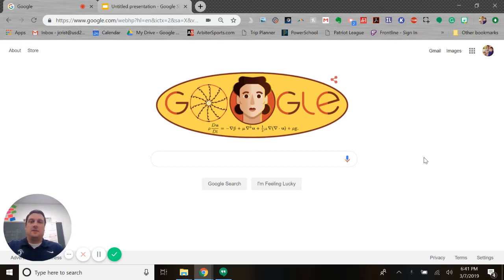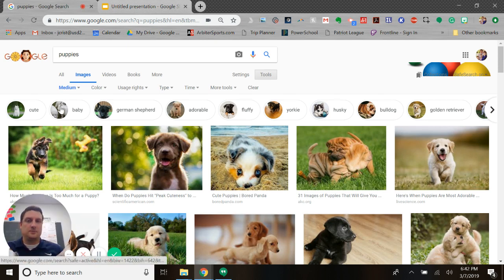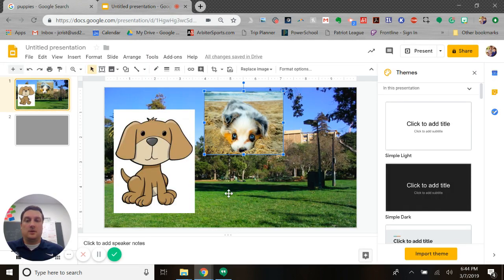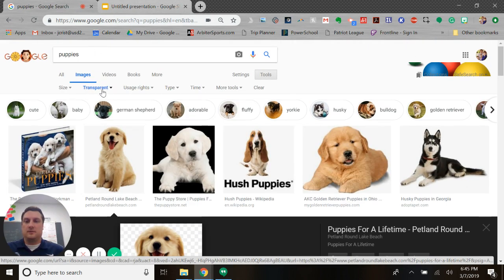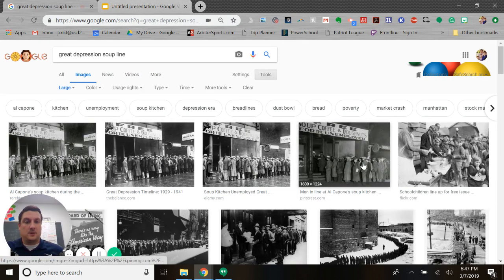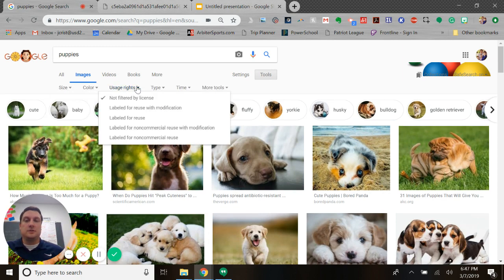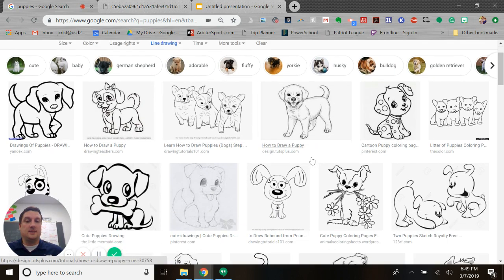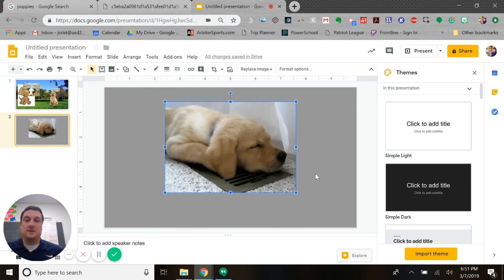GAFE - 1.6 - Google Image Filters